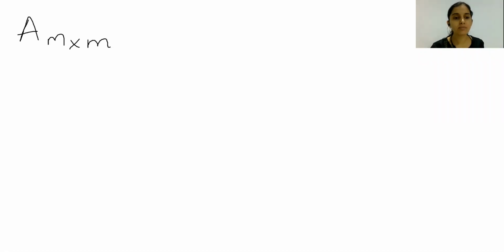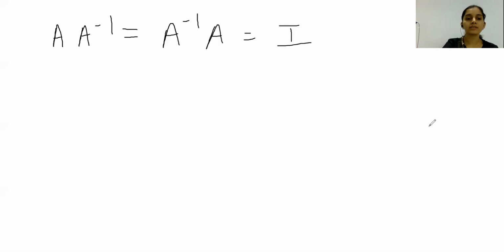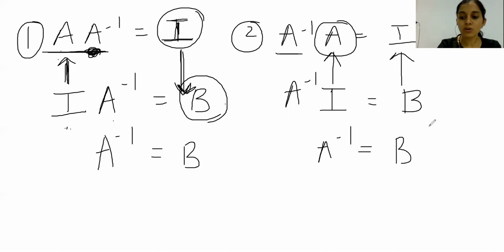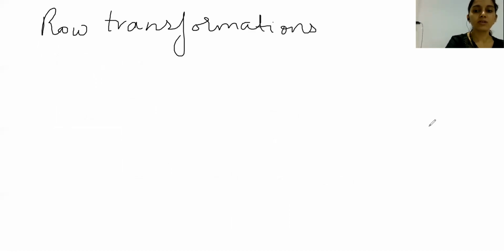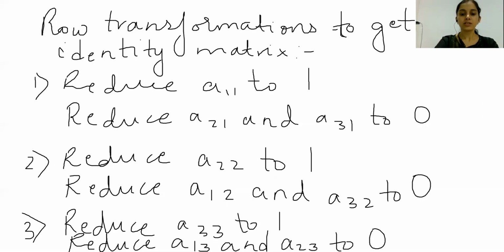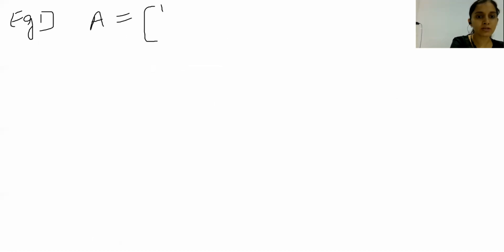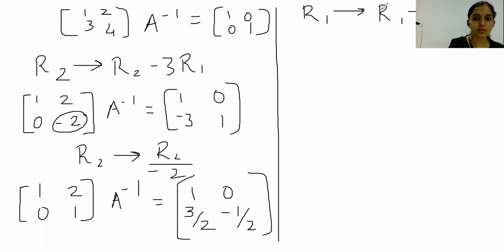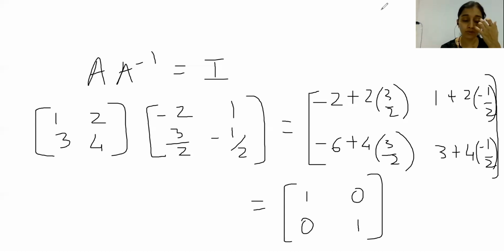MATHS LECTURE 17